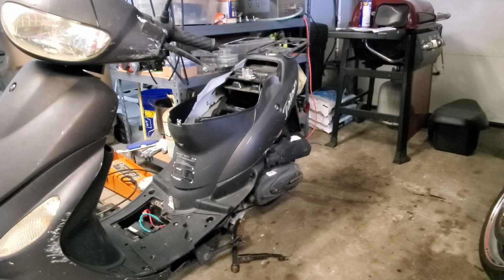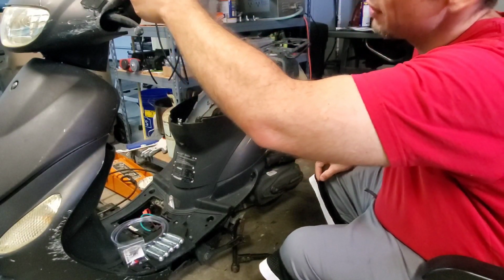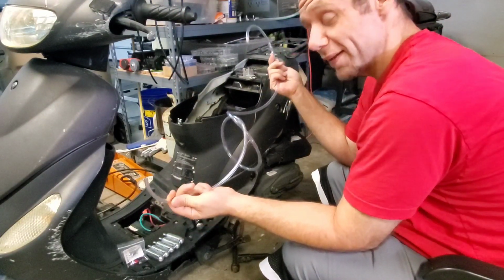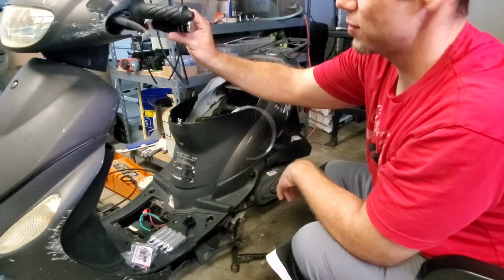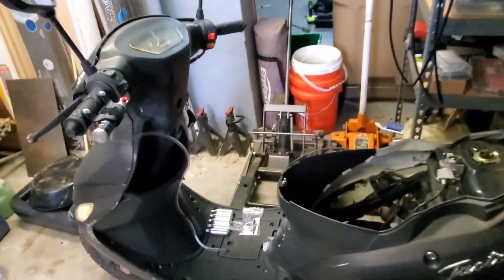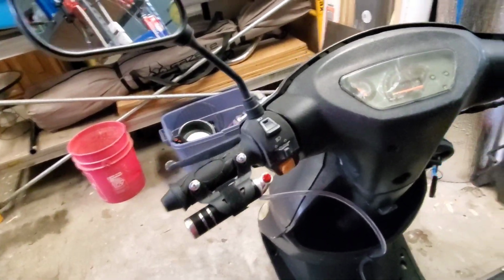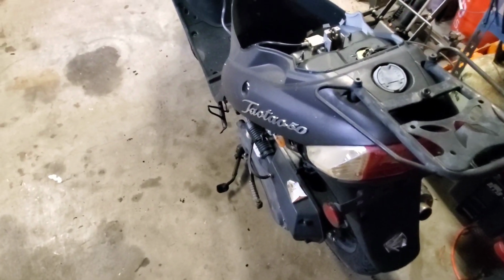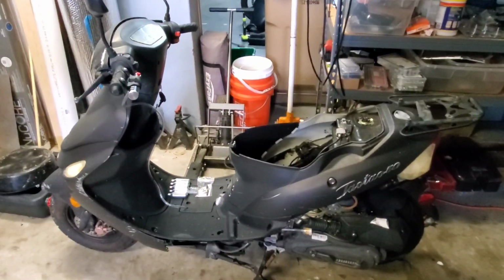50cc Chinese Scooter Gets NOS Installed!! Part 3 6Sigma NOS Kit